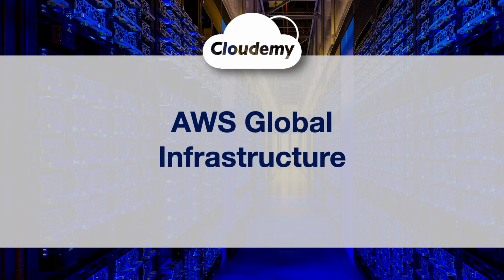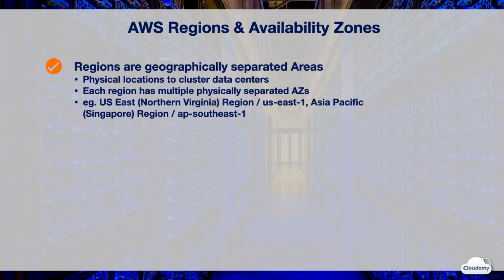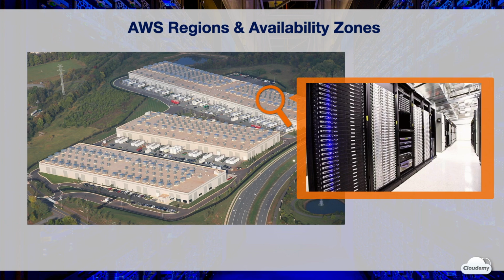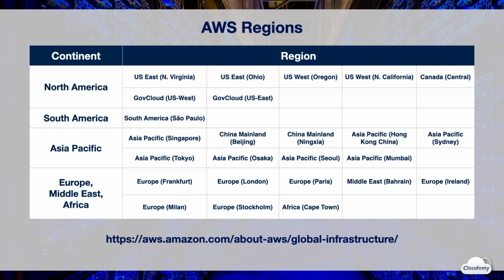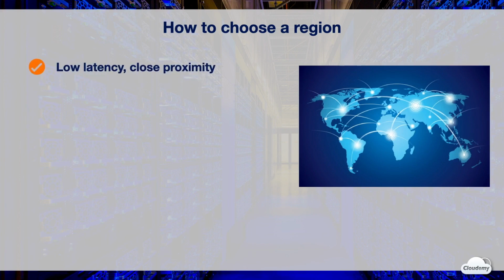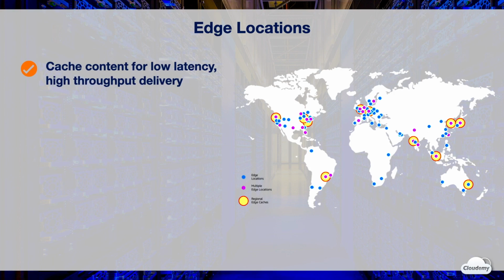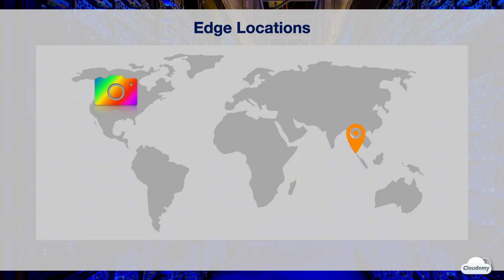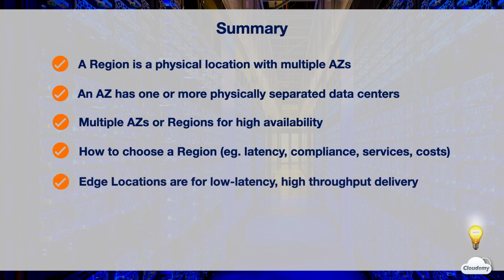Cloudemy: What is AWS Global Infrastructure? Leverage the Global Cloud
► In this episode, you'll learn:
- Basic concepts of AWS regions, Availability Zones (AZs), and edge locations.
Up to this point, AWS has launched 24 geographic regions. Each region has 2 or more Availability Zones or AZs. That spans 76 AZs around the world. AWS also announced its plan to launch 3 new regions and 9 new AZs.

There are 216 Points of Presence for edge services, including 205 edge locations and 11 regional Edge Caches for low latency content delivery.

There are 97 Direct Connect Locations for the dedicated network connection between your data center and AWS.

AWS continues to add more regions, AZs, and edge locations all the time to provide 175 services over 245 countries and territories.